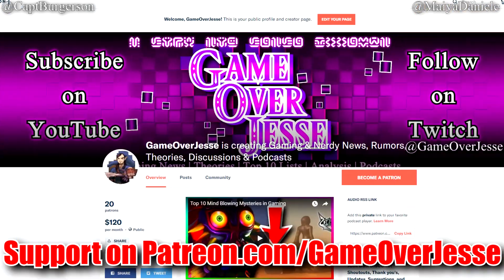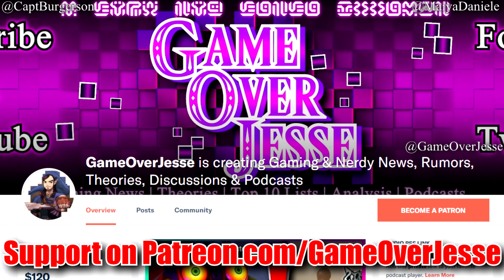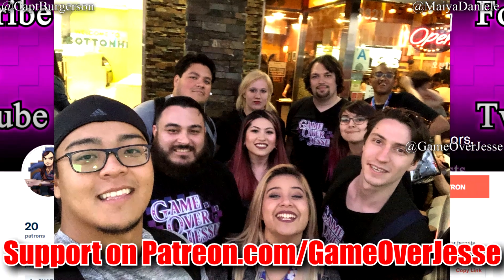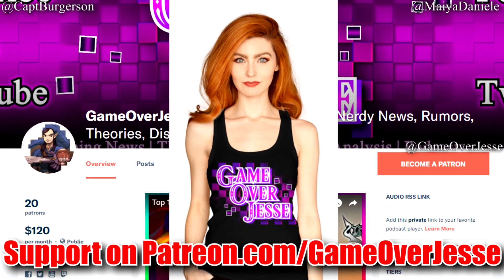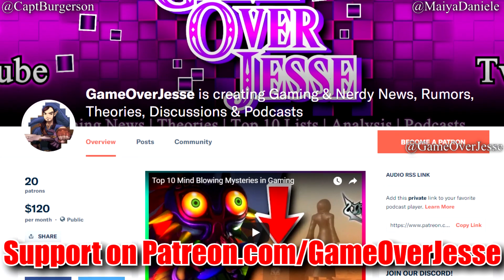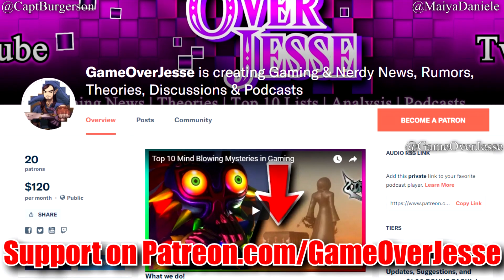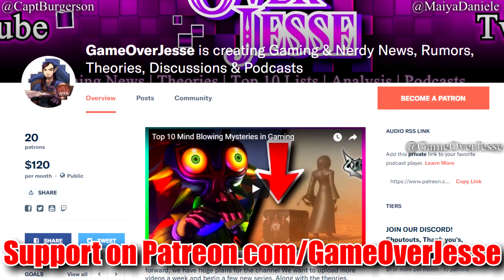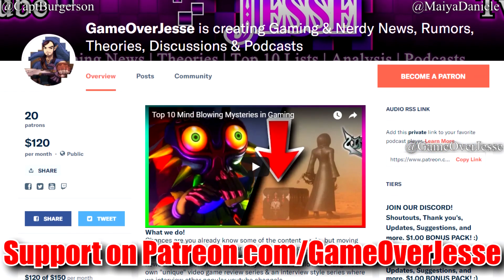Nintendo Wii Prototype Found | Beta Consoles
New prototype Nintendo Wii was found!

Follow GameOverJesse!

About GameOverJesse
History of Cancelled Games, Gaming News, Top 10 Lists, Zelda Theories, Anime Theories, Podcast Discussions. Analysis Videos.

Comment your questions below to be featured on our next video!

Zelda Informer chooses the best Zelda game ever.